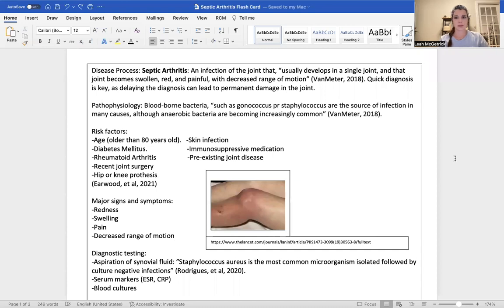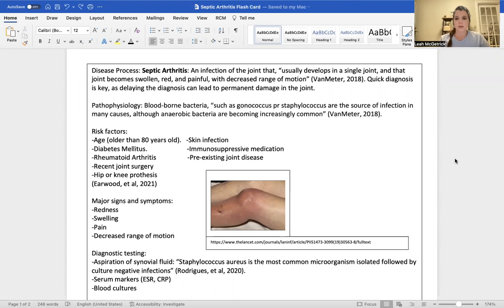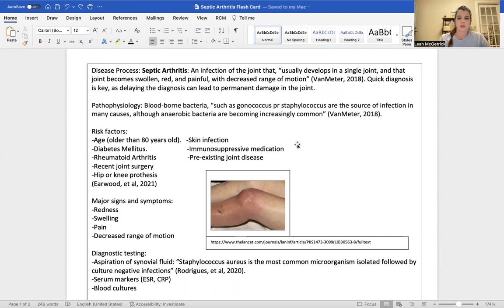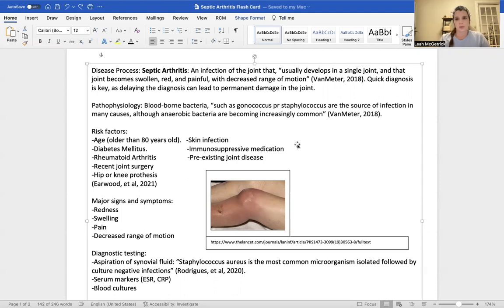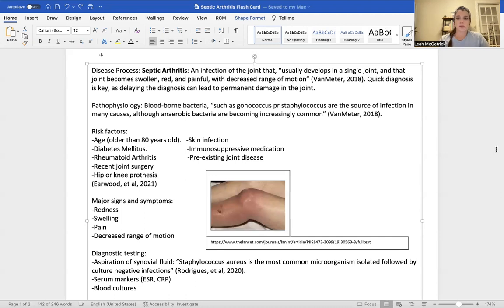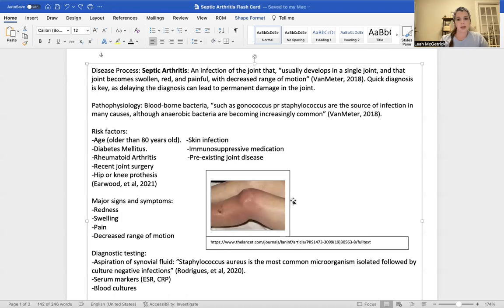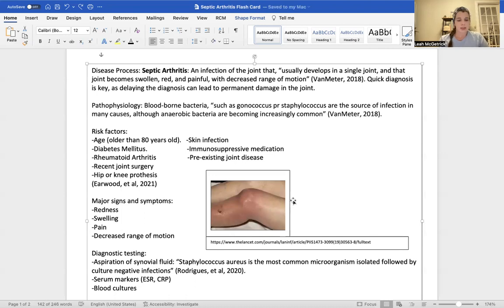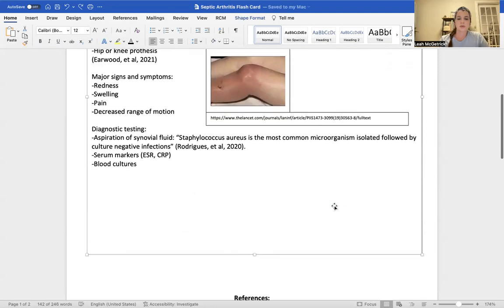Septic Arthritis Flash Card